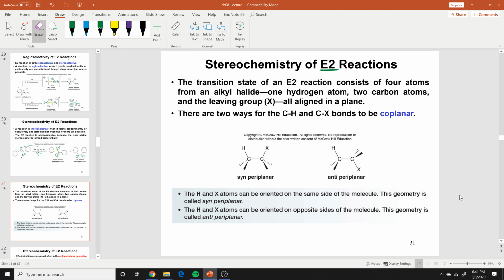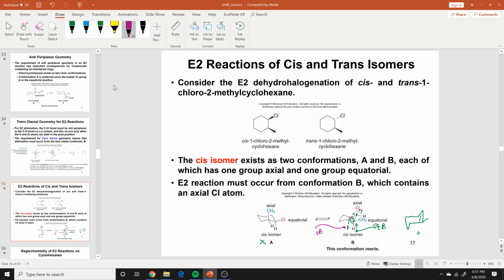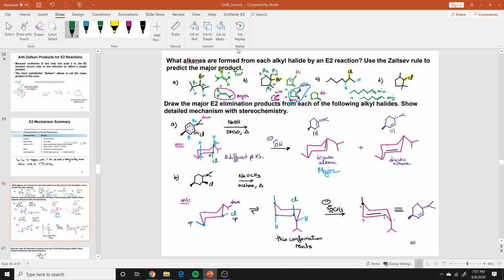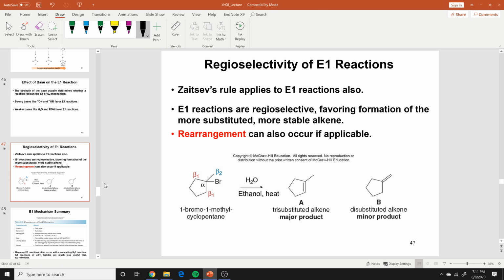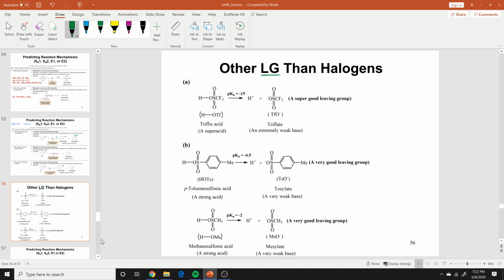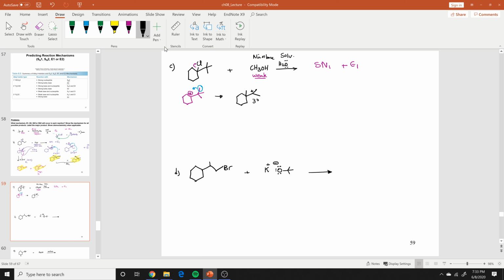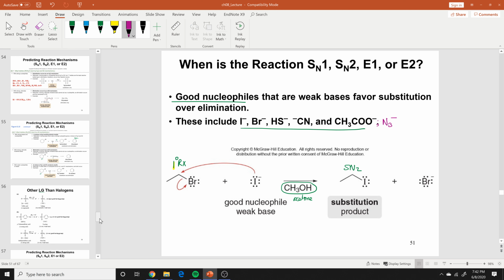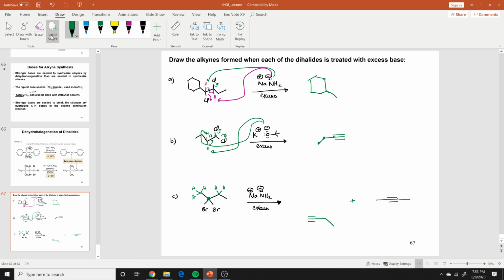Chapter 7 Part 2 Slides 31-67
Chapter 7 Elimination